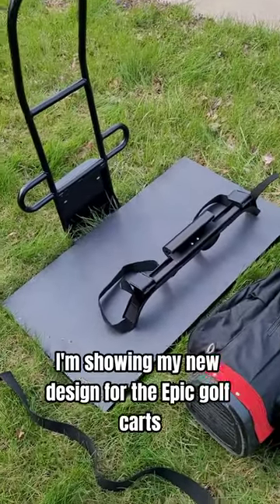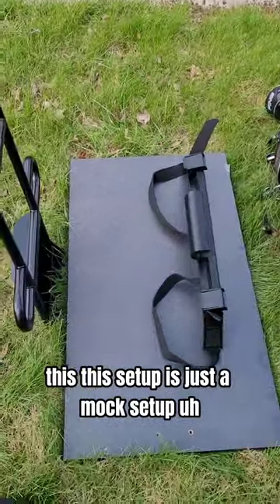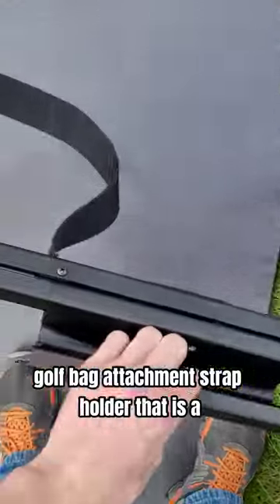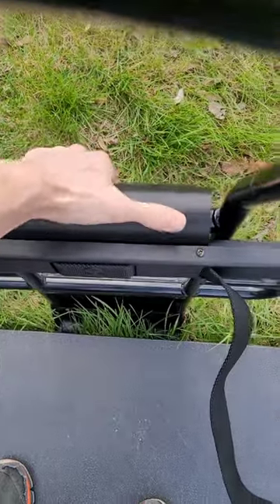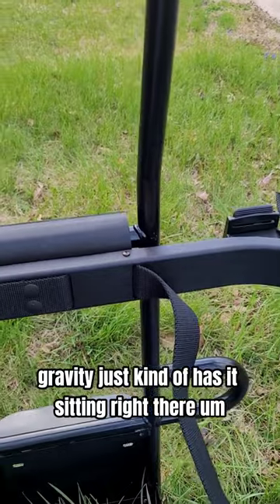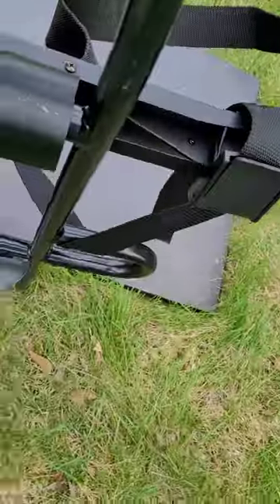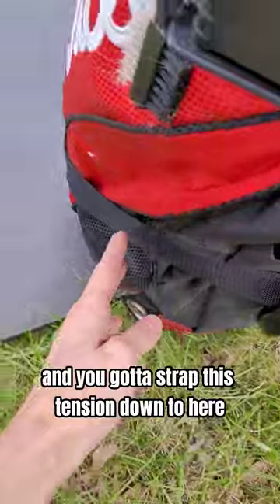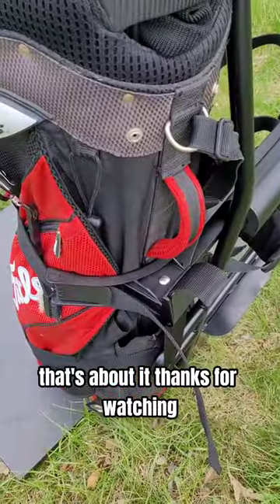EPIC Golf Cart Golf Bag Holder by PeterPrints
This video is showcasing my newest Golf bag holder design for the EPIC golf carts with the rear safety grab bar shown in the video. While I did not have access to an Epic golf cart to shoot my video with, I simulate the rear seat of an EPIC golf cart with the rear grab bar, and a platform above it that would be the foot rest of the rear seat.

This bag holder is designed and manufactured by yours truly. I utilize the newest 3D printing technology to create strong composite materials that compliment the strapholder assembly and adapt it to the OEM EPIC golf cart bar.

This design is simple, requires no tools to install or remove, and uses the tension of the straps, and a pushing lock mechanism to stay on the bar.  The design allows you to secure two golf bags side by side, both being held with two straps each.

I take pride in all of my designs, and manufacture each product I sell personally. I am very grateful to have found an audience that wants to purchase what I make, and it has enabled me to take the leap to get better at 3d modeling, and I hope, will propel me to more fun and exciting places.

Thank you for taking the time to read, and watch this video. This listing is currently available on my etsy PeterPrintsDecor, eBay, Peter Prints, and you can follow me @peterprints as well.